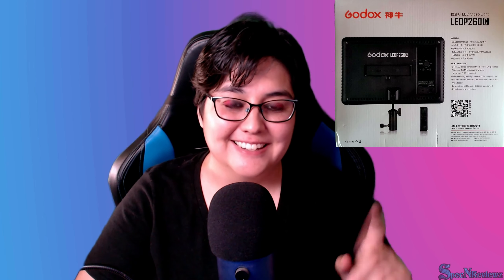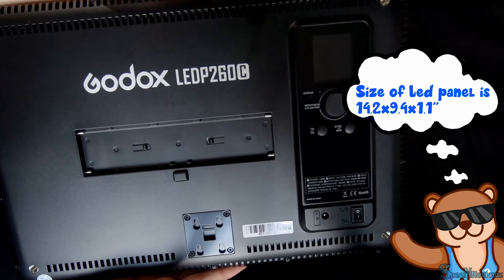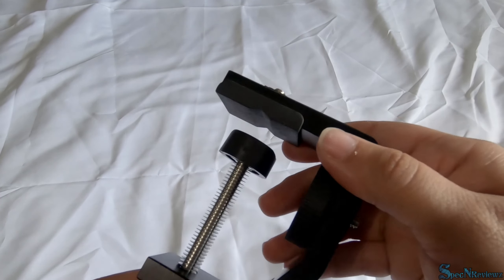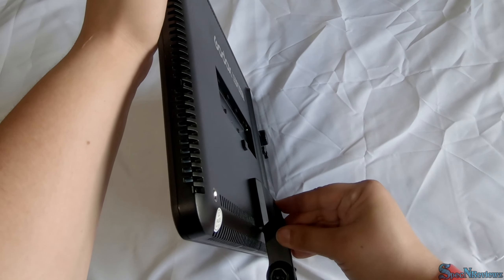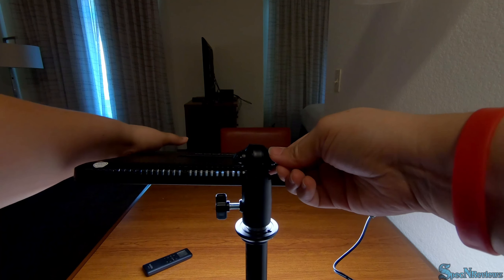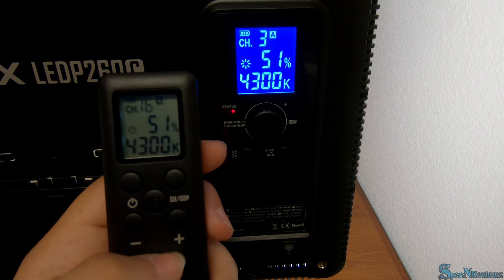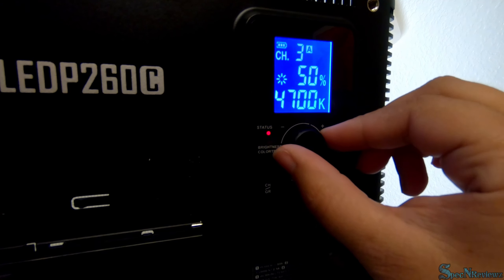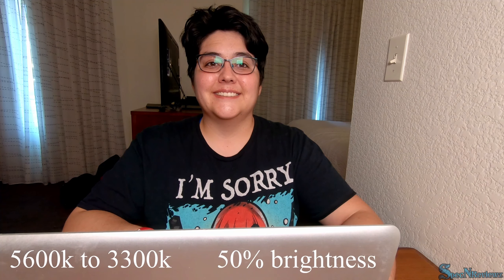Godox LED260C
The Godox LED260C can just about do it all. I think its great that you can take it on the go if you get the battery. Or even just for a streaming set up. This will be my future go to light when I am making videos.

0:00 intro
0:26 Unboxing
1:13 closer look at what comes with light
2:32 Setting up light
3:54 How to pair remote
4:37 How to use Back controls
5:07 Light Brightness and Temps
5:48 Final Thoughts

Intro muisc:
Song: Leap of Faith

Background muisc:
Song: Ambient Gold